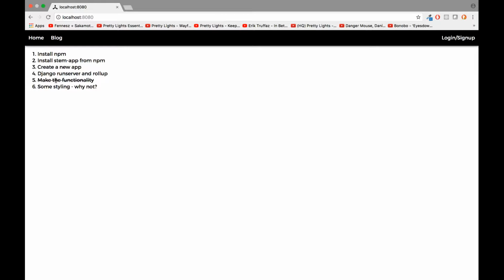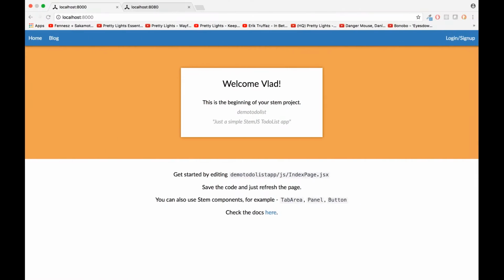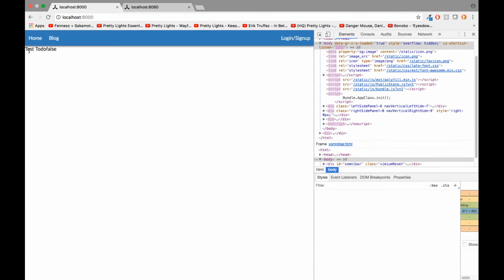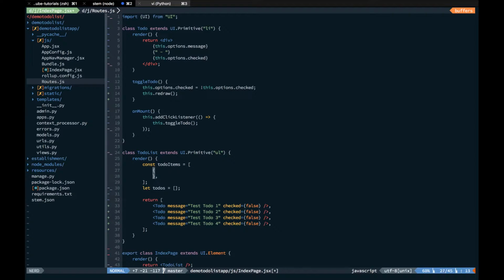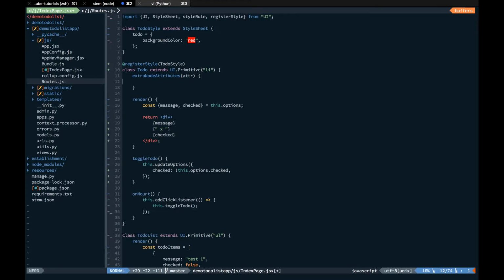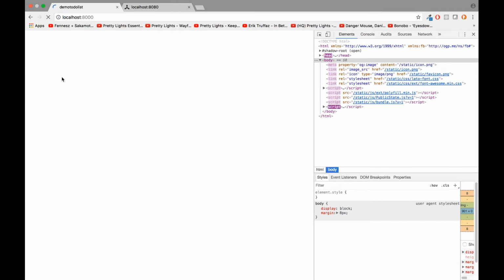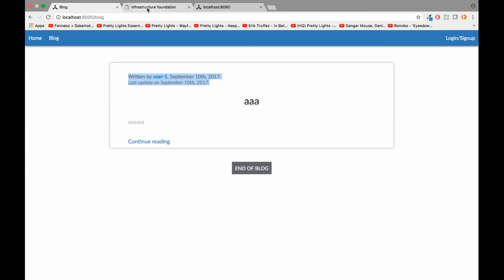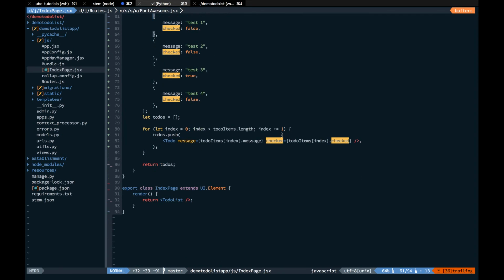Simple Todo List app using StemJS framework